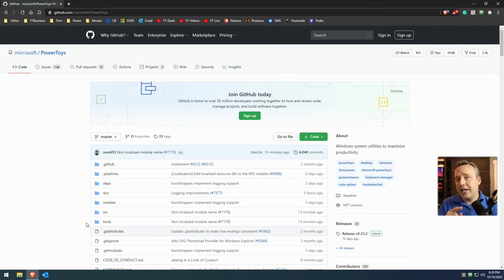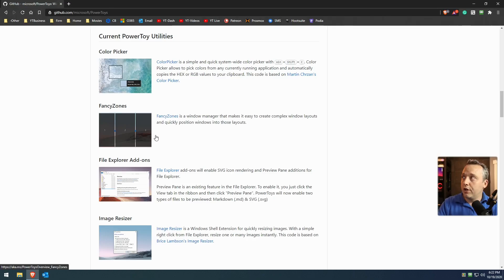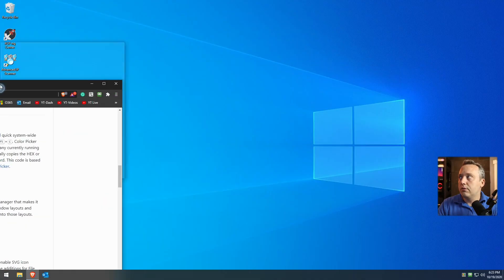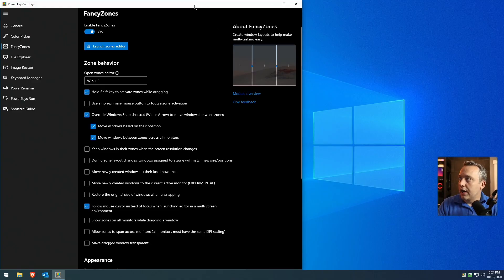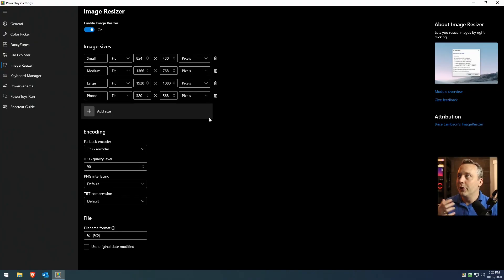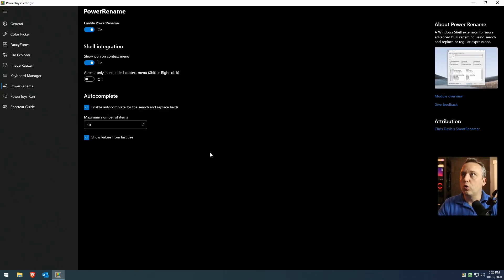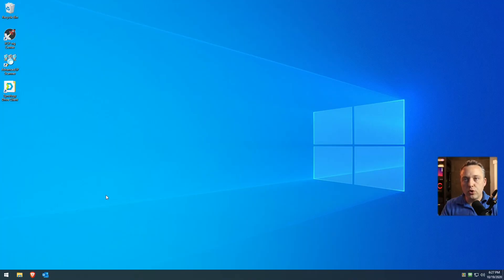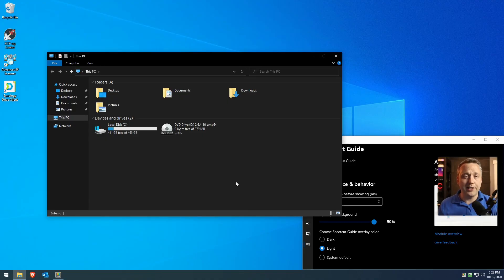10 Windows Features Microsoft HID From You (Free Tool)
This one package changed the way I use Windows 10. This video is about all the amazing features in it. Fancy Zones, Shortcuts, and more!

Timestamps:
00:00 Intro
00:35 Github Project
01:28 Fancy Zones
04:06 Photo Resizer
04:40 Keyboard Manager
05:44 PowerToys Run
06:35 Shortcut Cheatsheet .